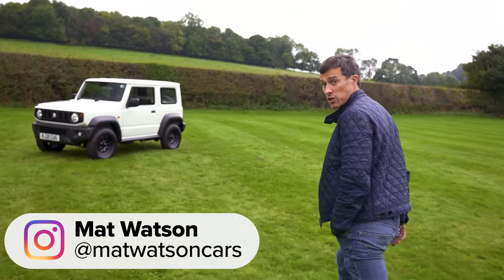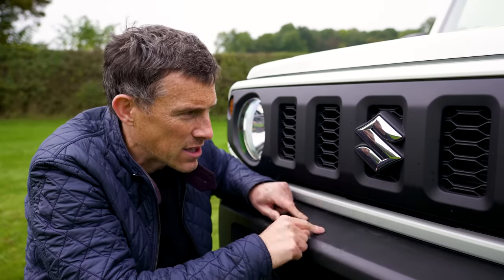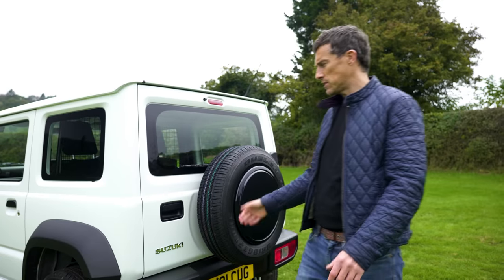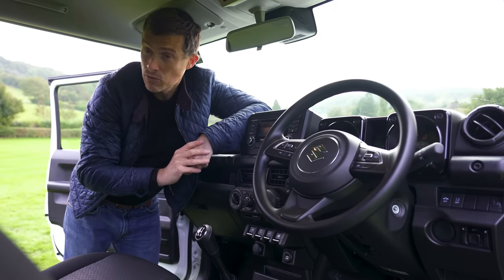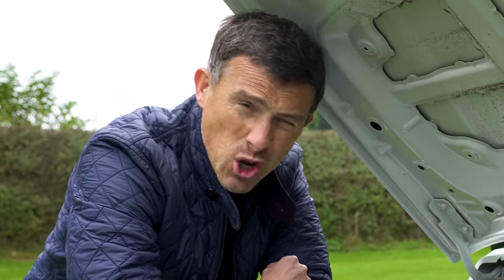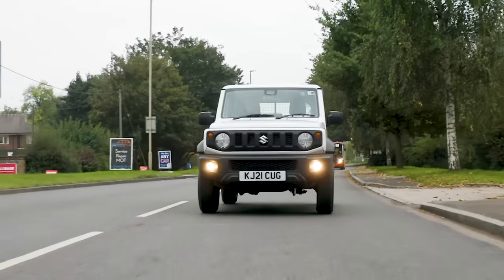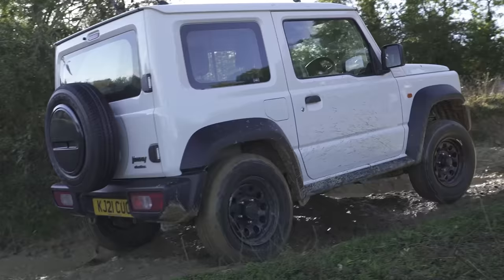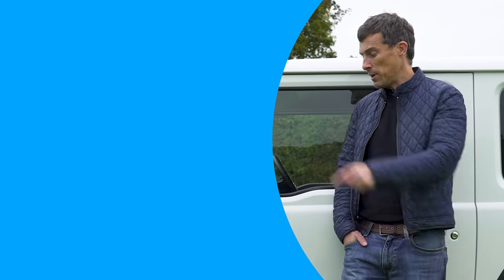NEW Suzuki Jimny 2022 review - it's changed more than you think!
Introducing the Suzuki Jimny Commercial!

That’s right, the Jimny is back from its emission-regulations death, and it’s now a commercial vehicle!

So what do you get with the new Jimny? Well in terms of design… It’s exactly the same as the passenger version released back in 2018! However, don’t expect it to come with any thrills or mod-cons - it’s based on the entry-level edition. As a result, you’ll only find halogen headlights up front, and just steel wheels instead of alloys, to name just a few features.

However, there’s one key area of difference compared to the passenger edition - the rear seats have been stripped out and replaced with a cage! It makes for a suitably sizeable boot, however, with 836-litres available! Take a peek under the bonnet, and you’ll find exactly the same engine as before - the 1.5-litre petrol that can deliver 101hp & 130Nm.

The question is, should you really buy this for personal rather than professional use? And if so, can it really justify the increased £20,000 price tag?! Well, Mat’s about to find out!

Chapters
00:00 Intro
00:43 Exterior Design
01:35 Price
02:28 Interior
03:33 Boot
04:01 5 Annoying Things
05:38 5 Cool Things
06:57 Engine
07:17 Driving
10:10 Off-road Driving
10:49 0-60mph
11:37 Verdict